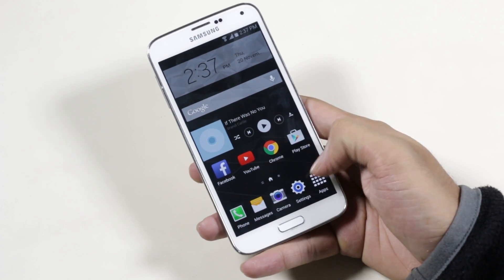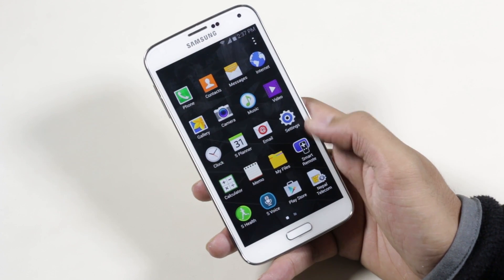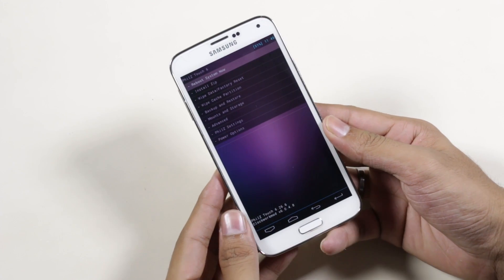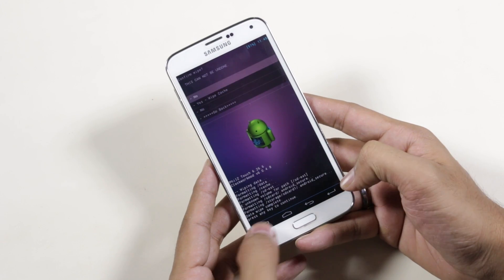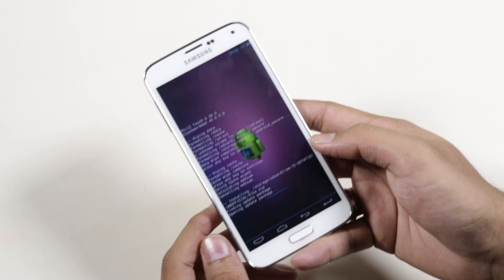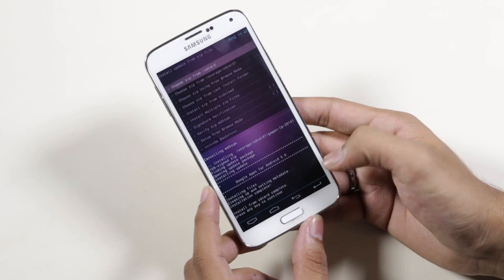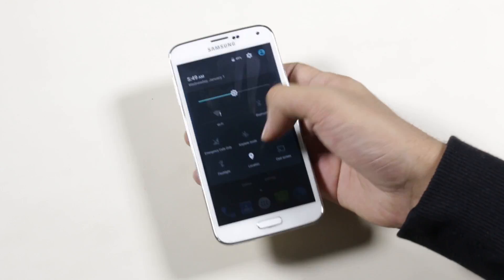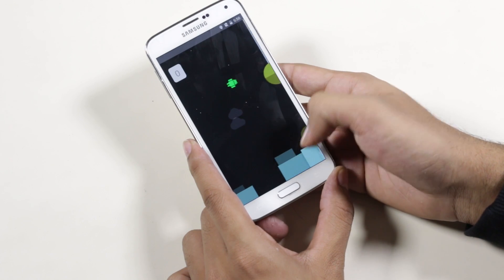Galaxy S5 - How to install Android 5.0 Lollipop (CyanogenMod 12)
Here's a tutorial on How to install Android 5.0 Lollipop (CM12 ROM) on the Galaxy S5 (SMG900F). This is not the final version of the CyanogenMod 12 but this tutorial will work for the future releases as well. I will be doing a full review of this ROM once the final version of CM 12 is out.